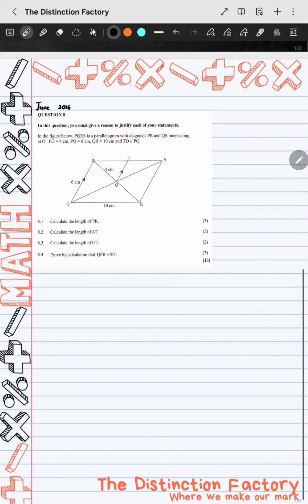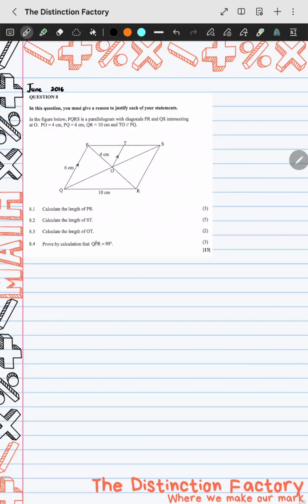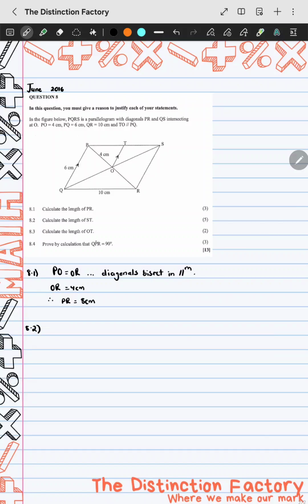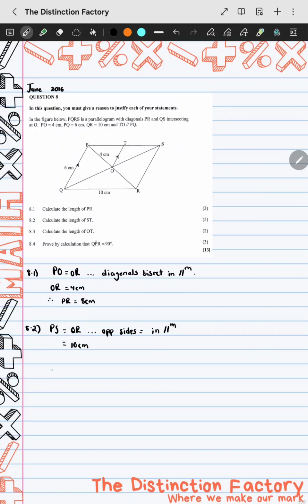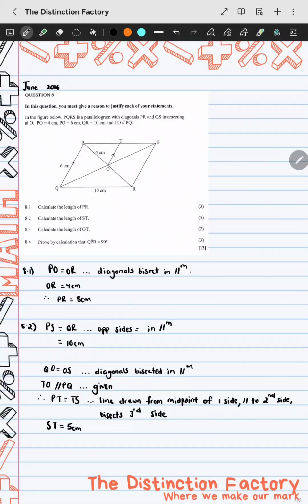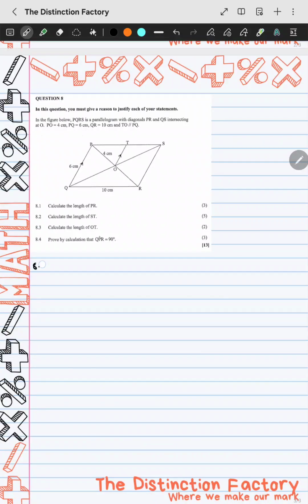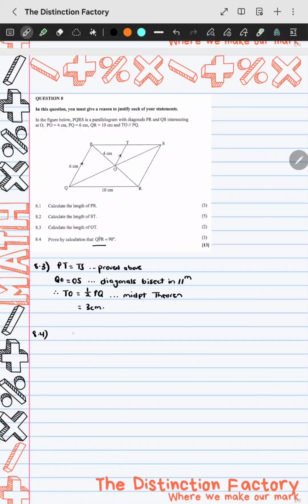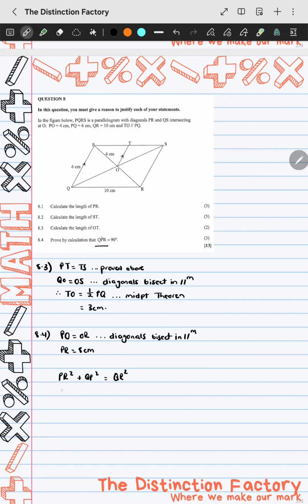Grade 10 : Euclidean Geometry past paper June 2016